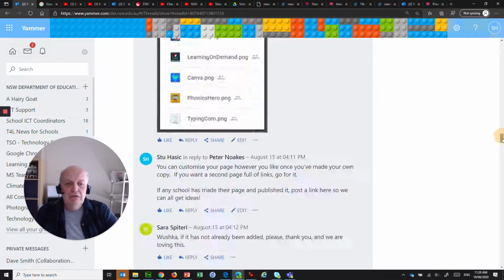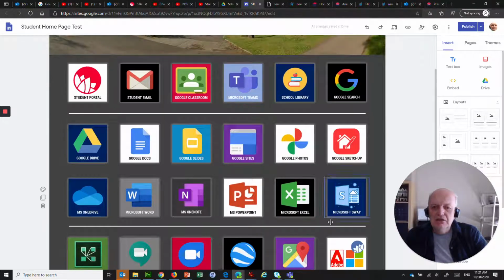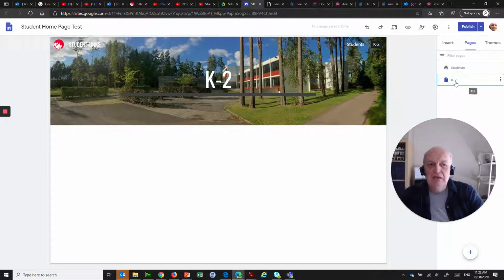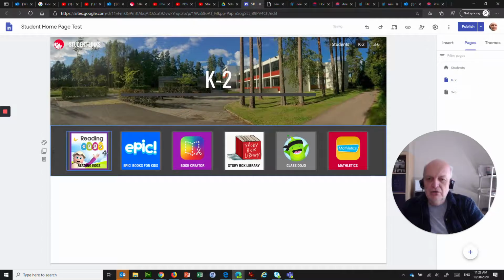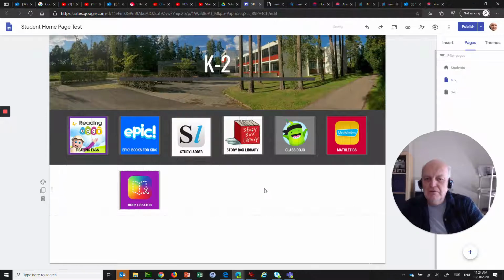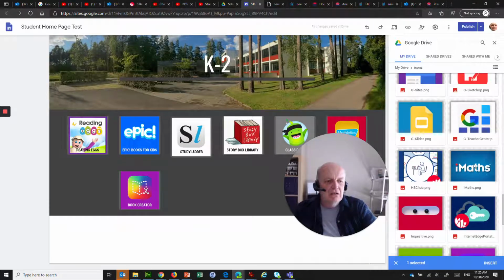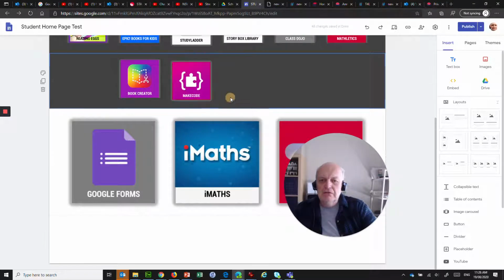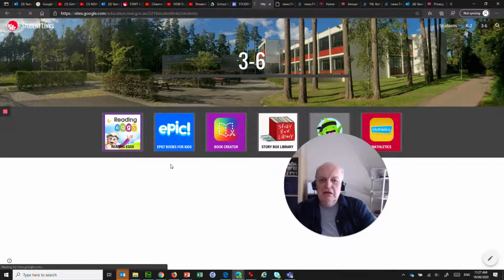Adding separate pages to your custom Google Site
So you created a custom home page for your school browsers by following my previous video guide - But now you want to split your shortcut icons across several pages to avoid having one big long page.  Well that's really easy to do! Just follow this new video guide.